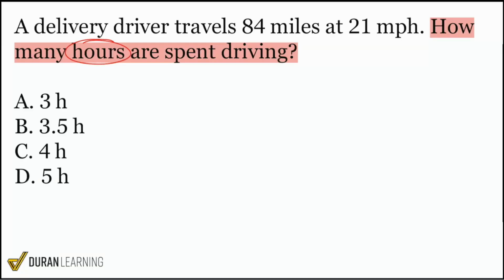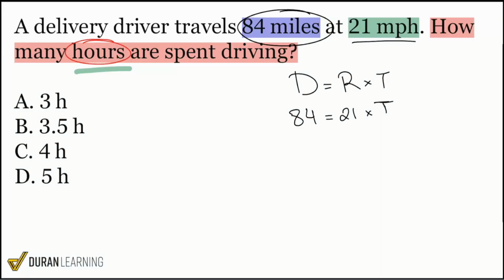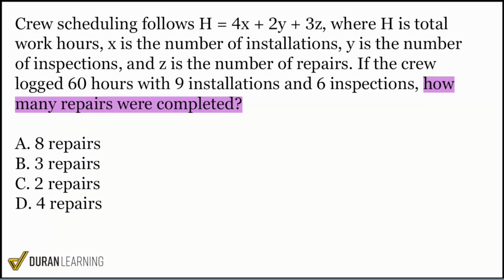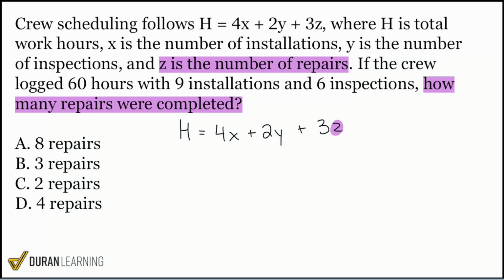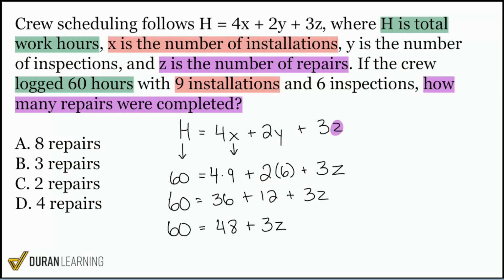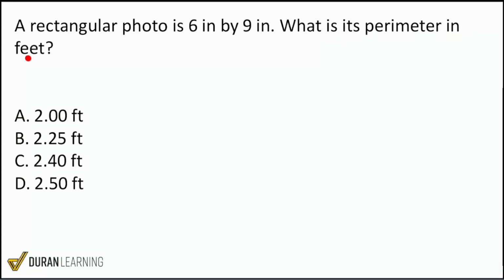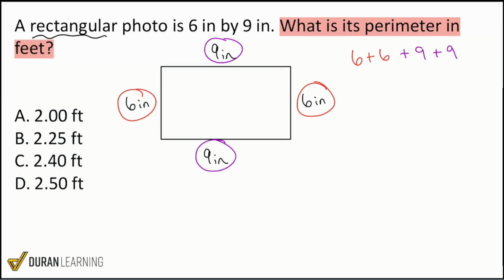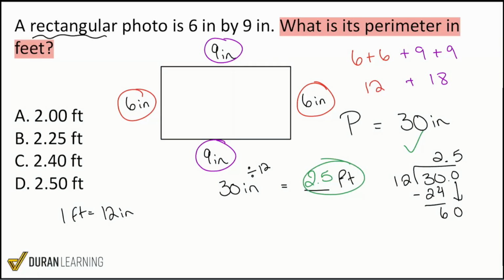ASVAB Arithmetic Reasoning: Word Problems, Equations & Perimeter Practice (Step-by-Step!)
Struggling with ASVAB Arithmetic Reasoning? This video breaks down the most common word problems you’ll encounter on test day—so you can solve them with confidence! Whether you’re aiming for a top score or just want to master the basics, Coach Anderson walks you through every step, making tricky concepts easy to understand.

In this session, we cover:
0:00 – Distance, Rate, and Time: How long does it take to drive 84 miles at 21 mph?
3:01 – Solving Equations: Decoding a work hours equation to find number of repairs completed.
6:37 – Area & Perimeter: Calculating the perimeter of a 6 in by 9 in photo (in feet).

By practicing these real ASVAB-style questions, you’ll boost your problem-solving skills and build the foundation needed for any military job.